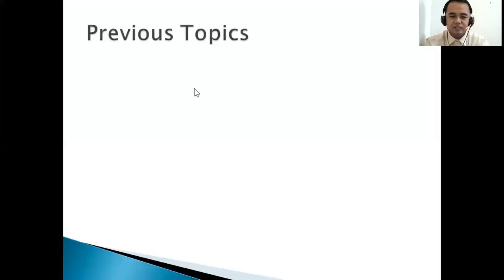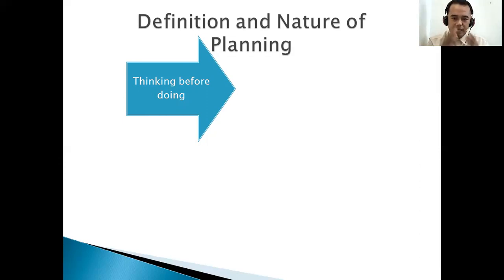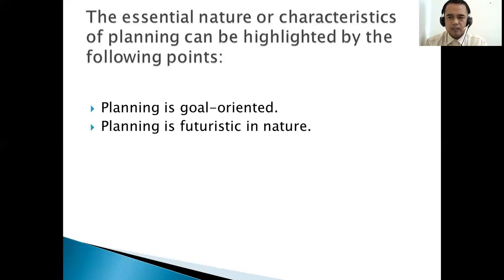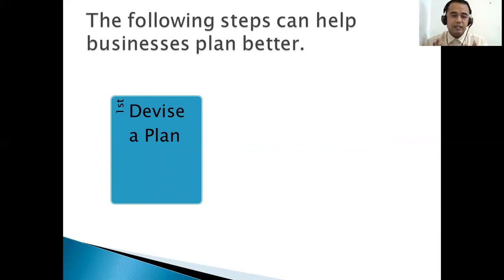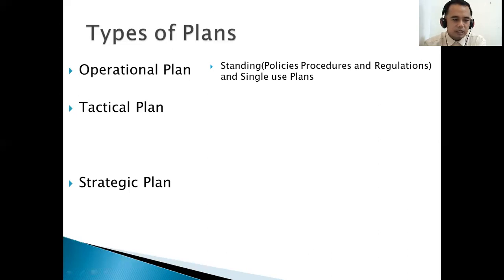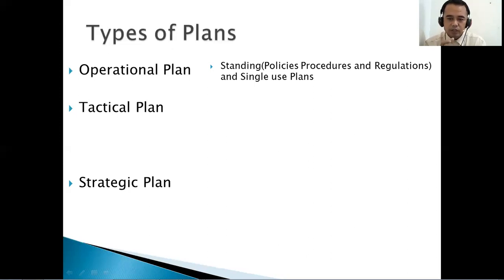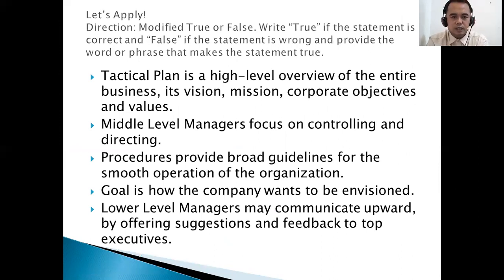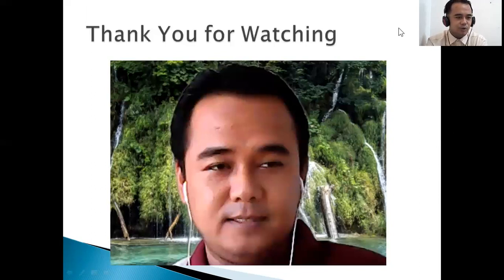The Nature and Levels of Planning and Types of Plan